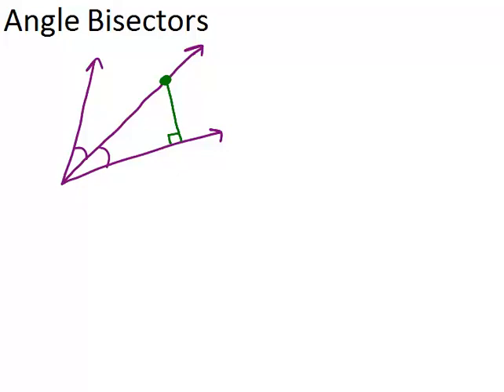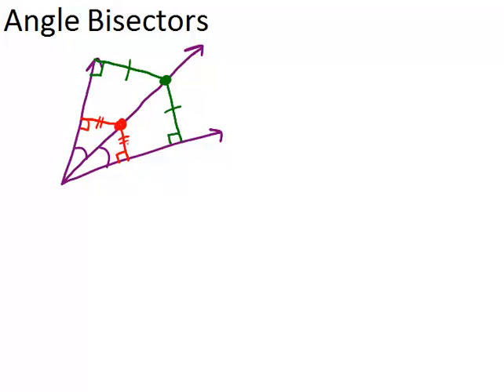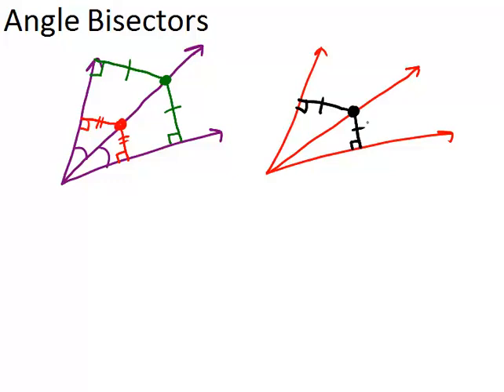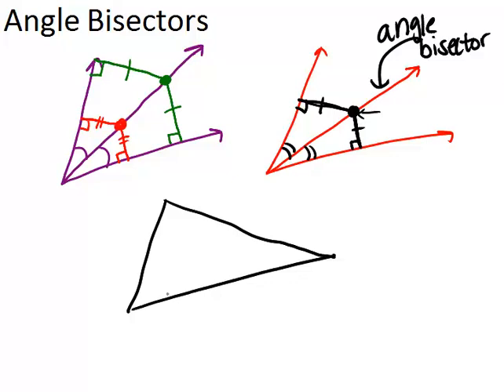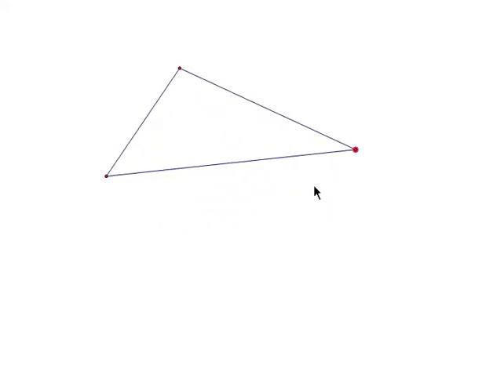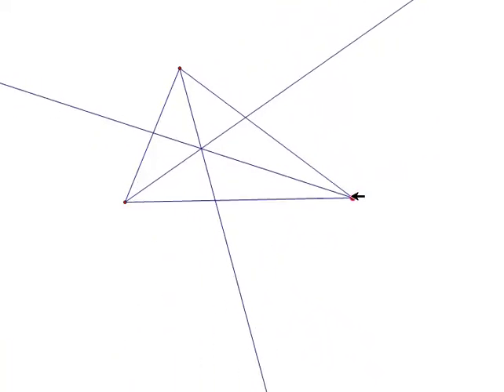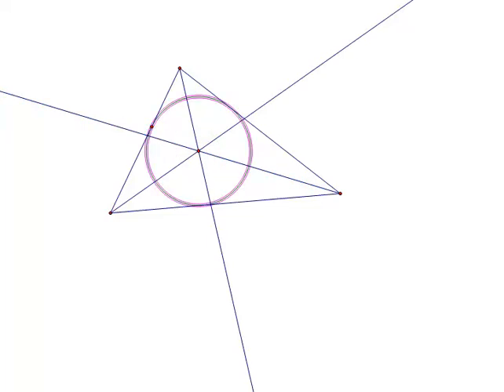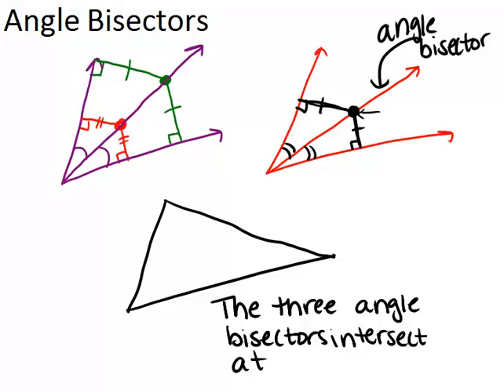Angle Bisectors: Lesson (Geometry Concepts)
Here you'll learn what an angle bisector is as well as the Angle Bisector Theorem, which states that if a point is on the bisector of an angle, then the point is equidistant from the sides of the angle.

This video gives more detail about the mathematical principles presented in Angle Bisectors.